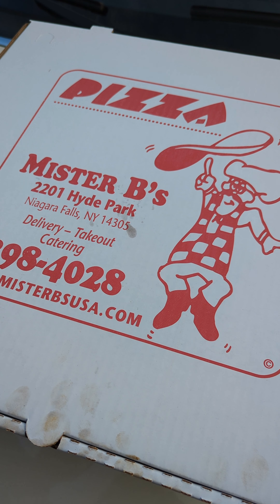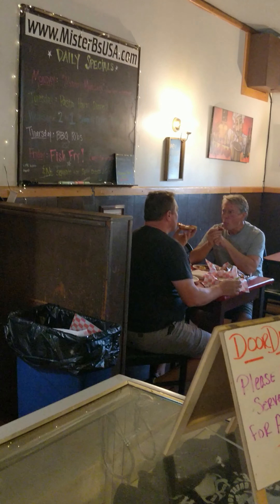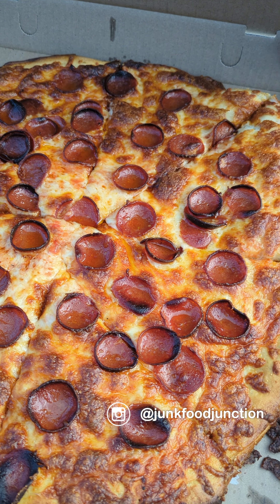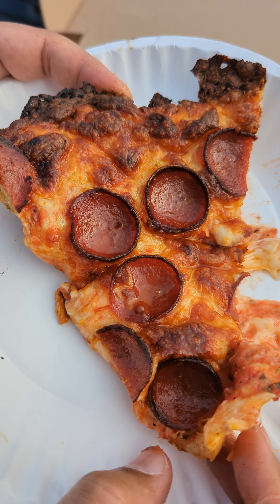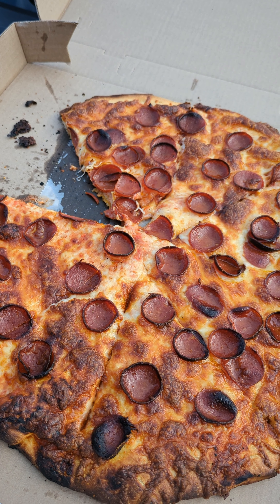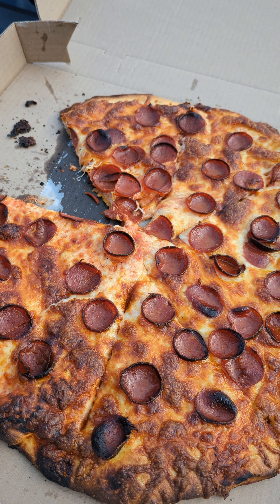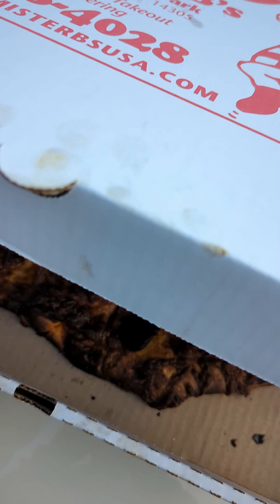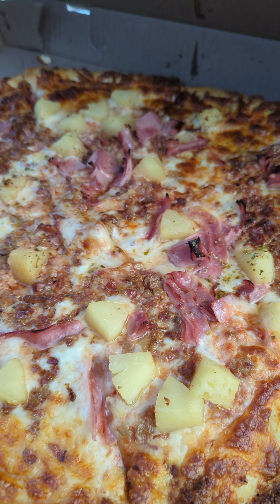Mister B's Pizza - Niagara Falls, NY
Address: 2201 Hyde Park Blvd
Niagara Falls, NY 14305, United States